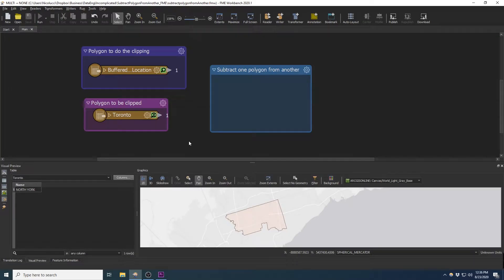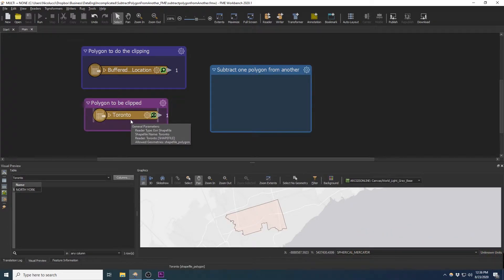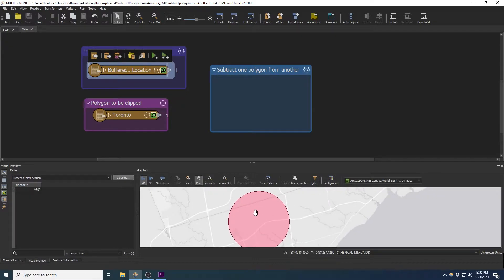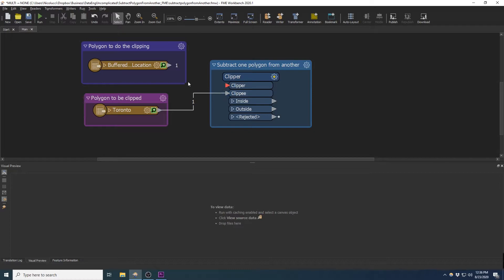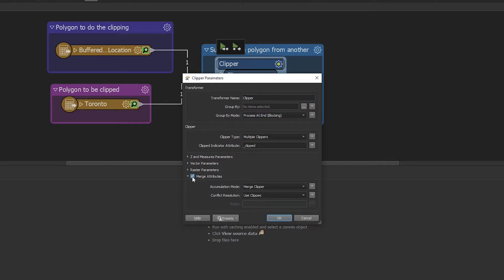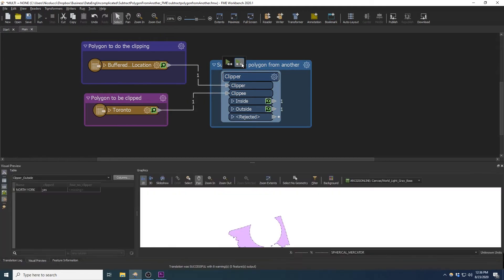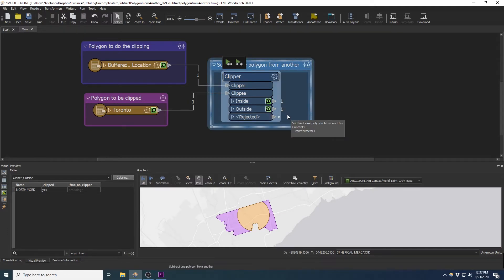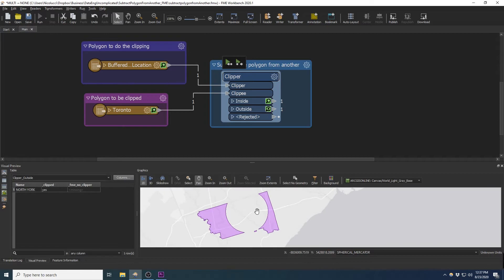How to subtract one polygon from another in FME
This quick tutorial is a walkthrough on how to subtract one polygon from another area polygon in FME workbench. It leverages the Clipper transformer to achieve this in this workflow.